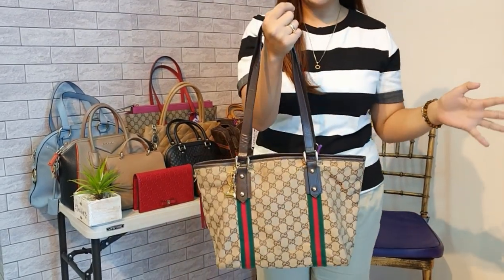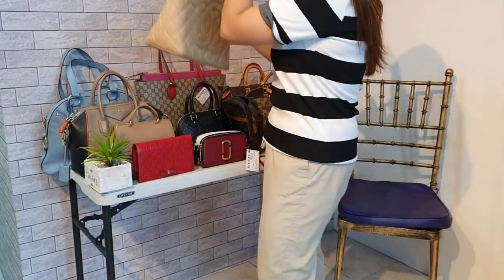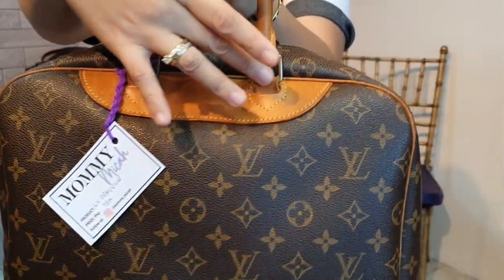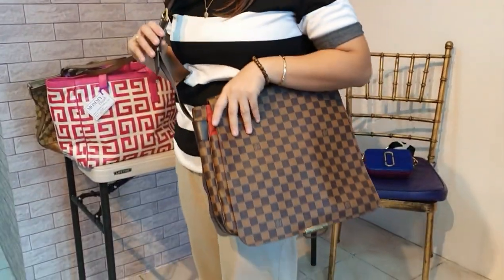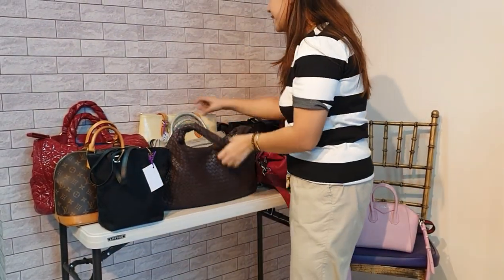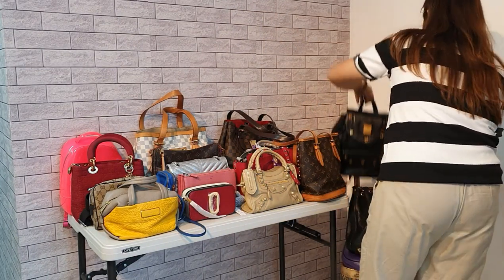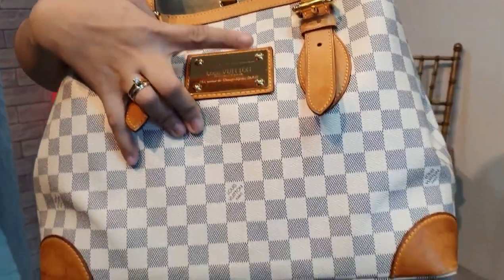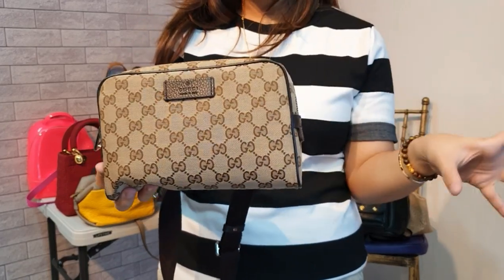High End Luxury Bags on SALE - Part 2! Fast-Moving Items Only!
Feast your eyes mga sis! Lots of high end luxury bags up for grabs on this vlog. :) Screenshot and send me a direct message on IG if you want to purchase.

Follow me - @mommy.micah